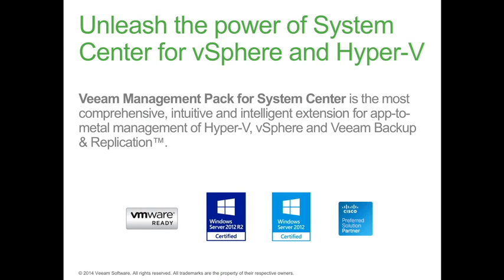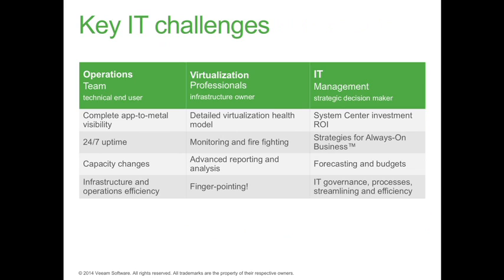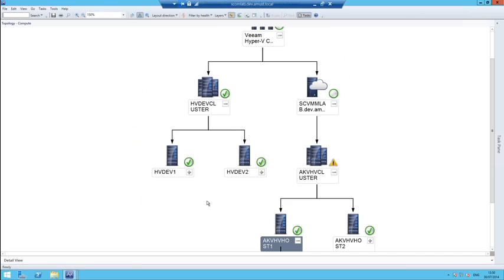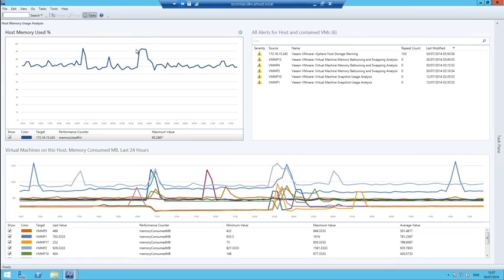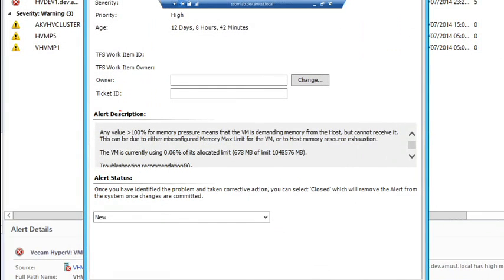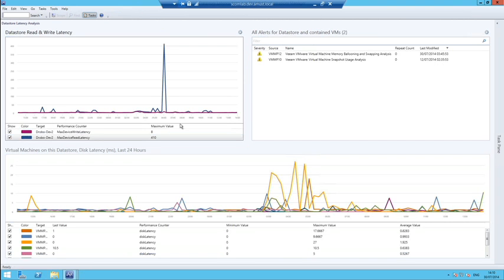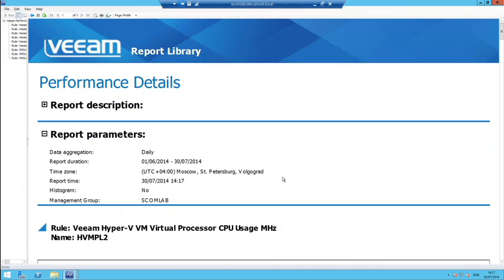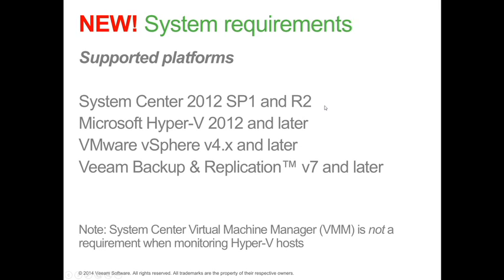Veeam Management Pack v7 for System Center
Watch to our webinar to discover the new features of Veeam Management Pack v7 and how they can help you:

-Find problems before they harm critical business applications
-Reduce downtime to enable your always-on business
-Maximise System Center ROI by adding visibility into virtual and backup environments
-Ensure your virtualised applications are always available and your VMs are protected
-Accurately predict and prepare for growth in your virtual environment